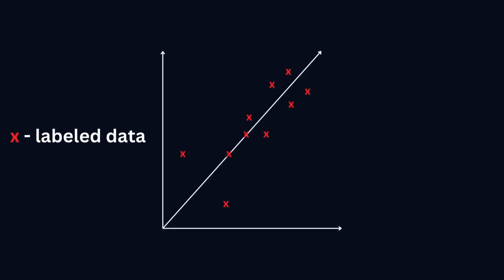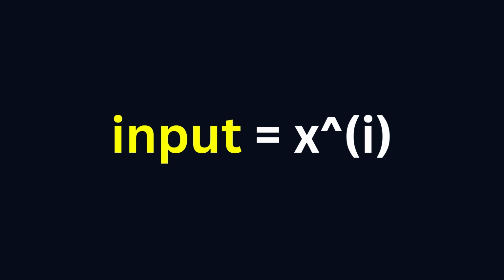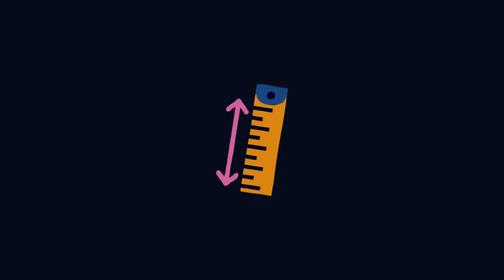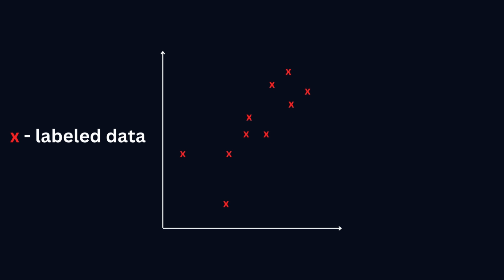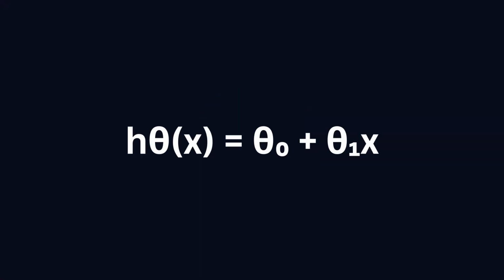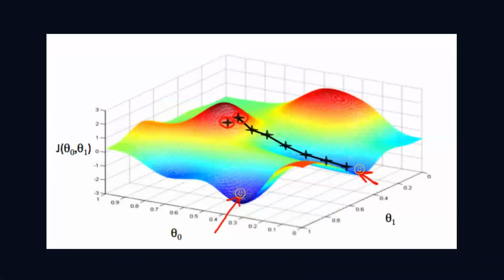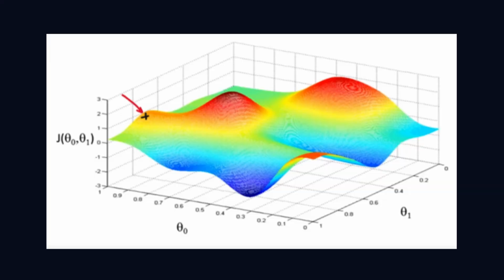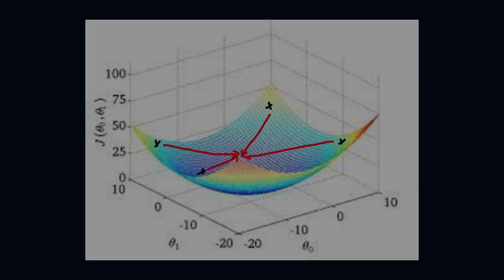Andrew Ng Machine Learning Course Summary - Week 1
AndrewNg Machine Learning Course Summary - Week 1.
Summary of supervised and unsupervised learning, linear regression, and gradient descent based on AndrewNg's machine learning course.